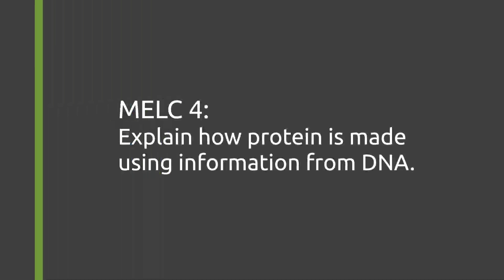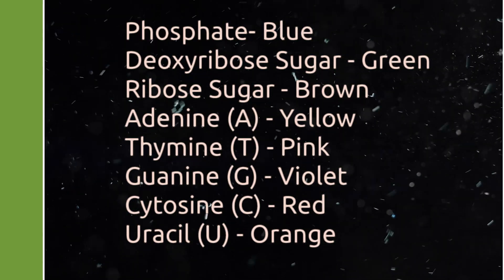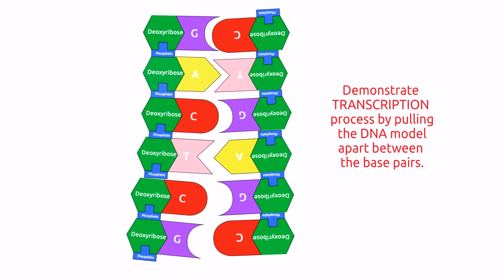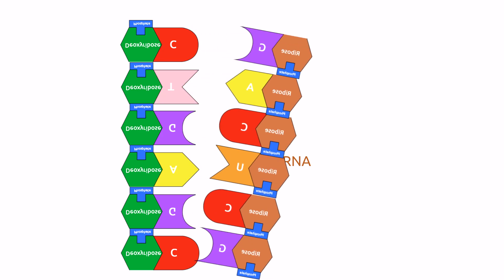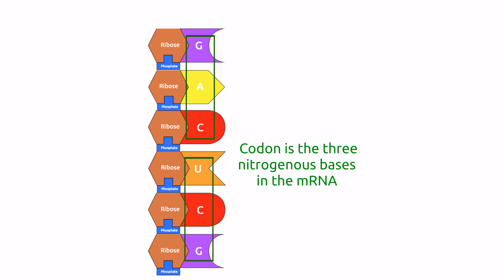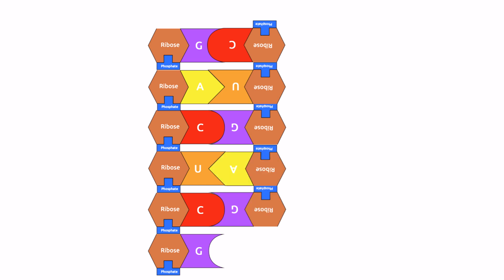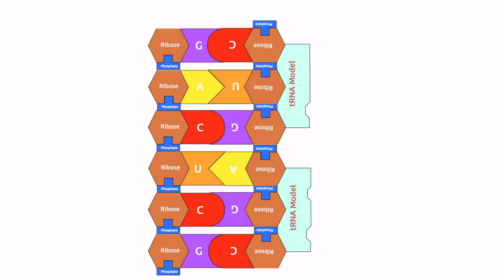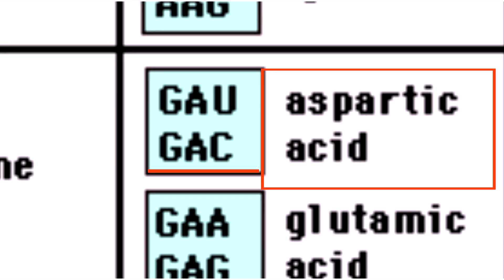MAKING MODEL OF TRANSCRIPTION AND TRANSLATION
This video is all about making model of transcription and translation.

Retrieved from

🎵 Song: 'Fredji - Happy Life' is under a YouTube Free license.